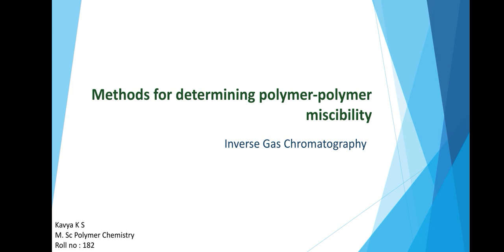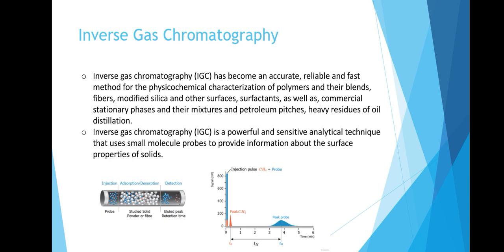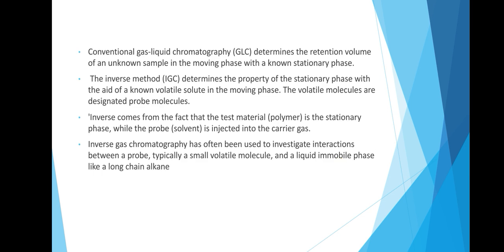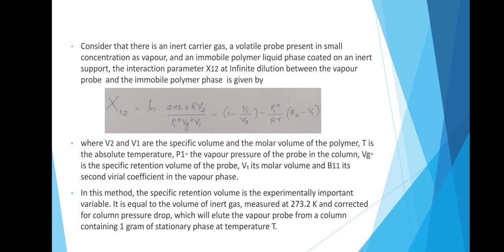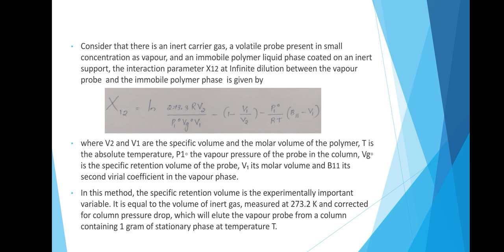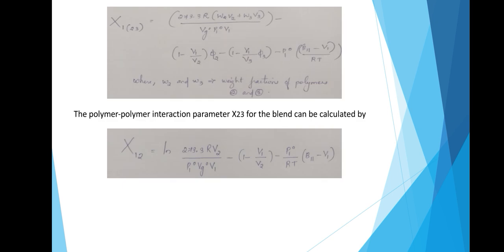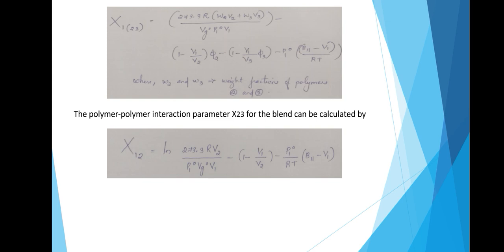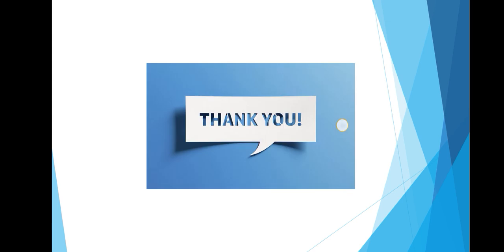Inverse Gas Chromatography